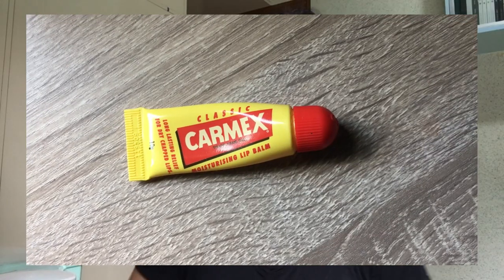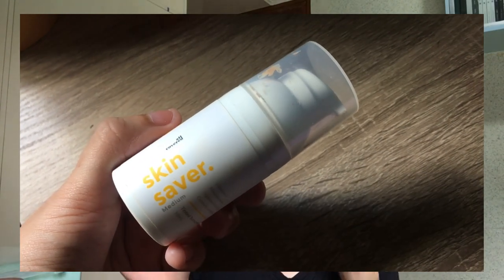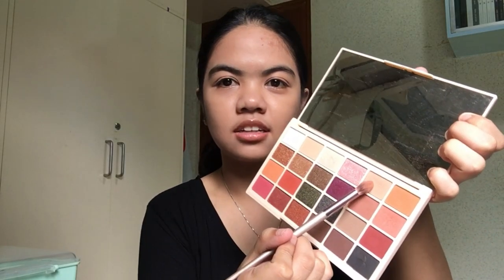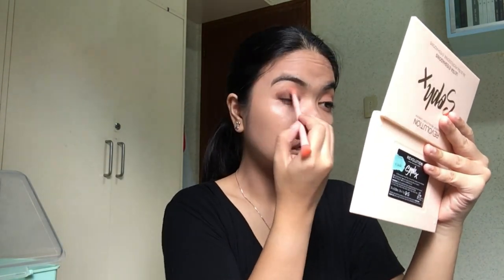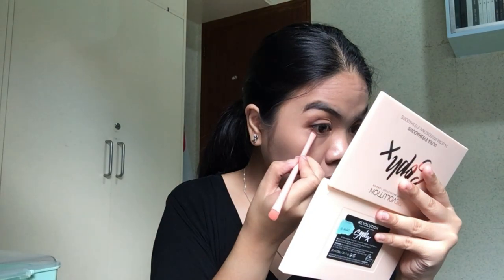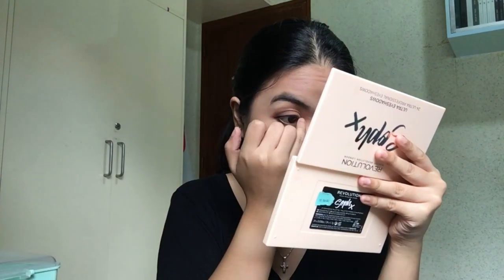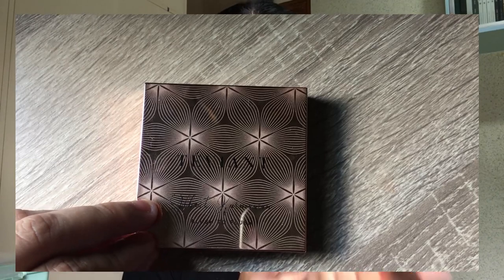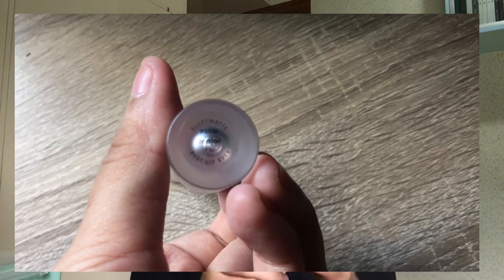valentine's day makeup look // janelle dee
hi guys! i hope you enjoyed my new video. this is made with love and hard work so do not forget to show love by clicking subscribe and the thumbs up button ♡

xoxo,
janelle

products used:
carmex lip balm
skin saver by all covered
makeup revolution sophx palette
teviant blush to flush in arancia
ellana mineral powder
sunnies face fluffmatte in major
maybelline total temptation